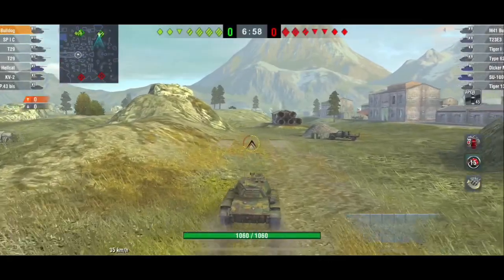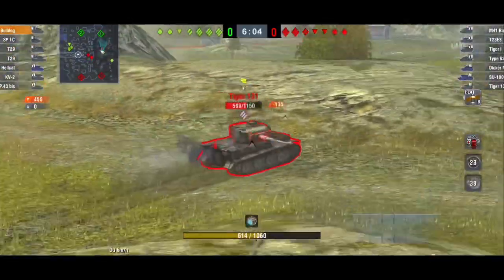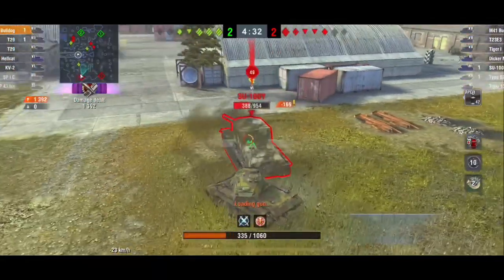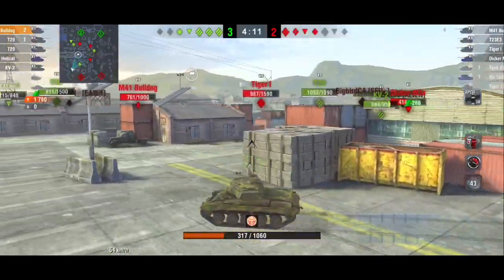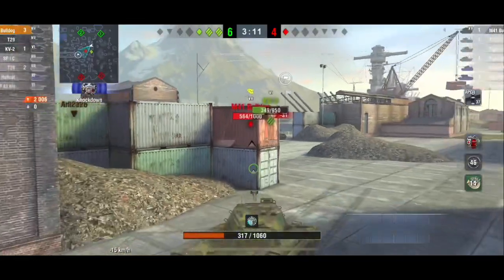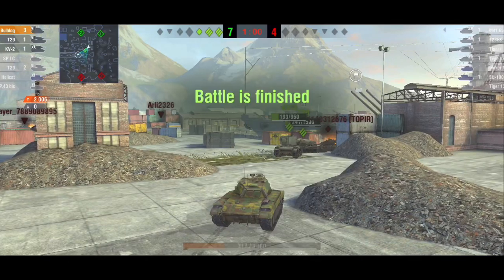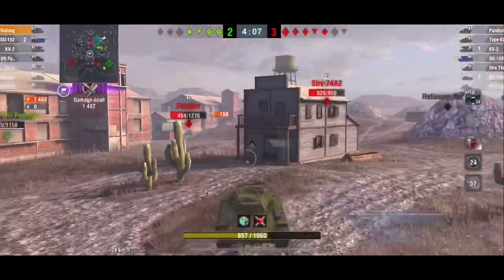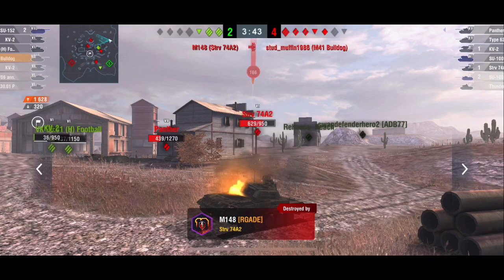Tips and Tricks M41 Bulldog WOT Blitz